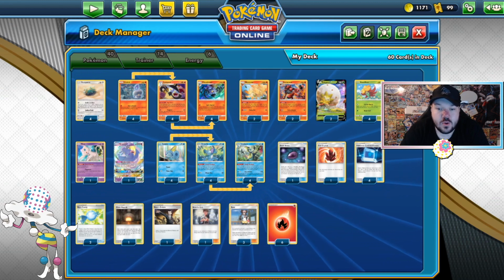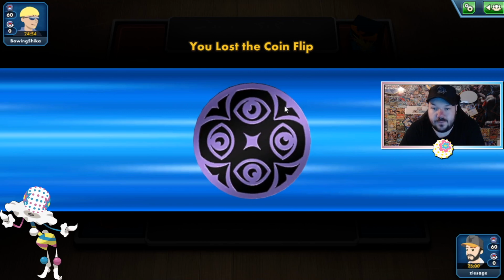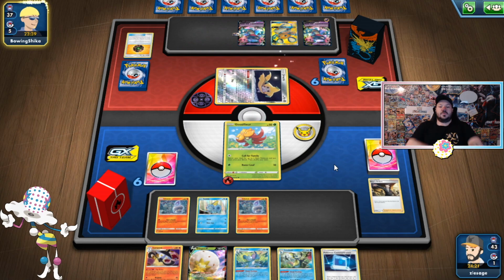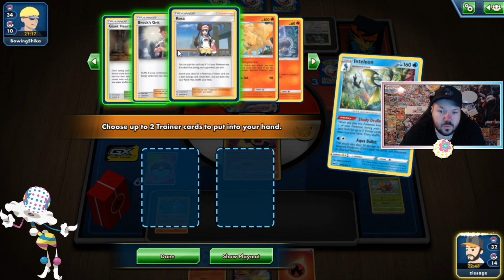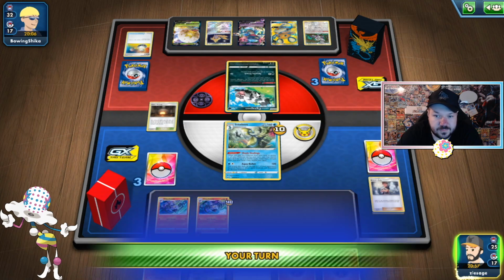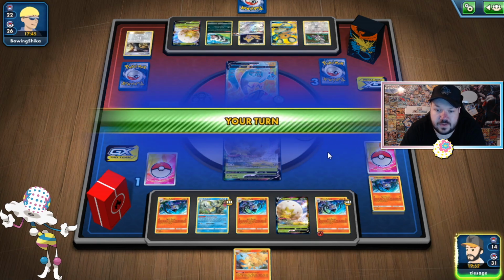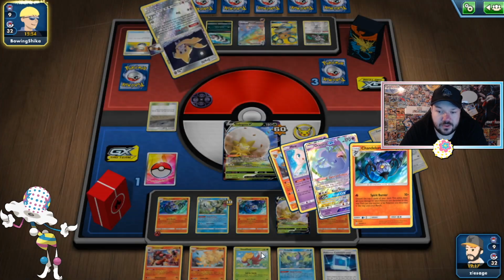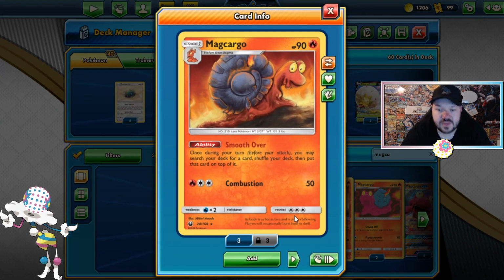Chandelure Deck Contains 40 Pokemon | Pokemon TCG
Hit Show More for the List, Socials, and More! Chandelure is one of the most insane decks in Pokemon because it is filed with Pokemon - 40 to be accurate! How will the deck perform in this PTCGO Play Through vid? Watch to find out!
Deck List
You can Import the following list into PTCGO by copying it, selecting Create a New Deck on PTCGO, and selecting Import.

Pokemon - 40
4 Dunsparce CES 110
4 Litwick UNM 28
4 Lampent RCL 32
2 Ninetales TEU 16
4 Chandelure UNM 30
2 Incineroar UNB 29
2 Eldegoss V RCL 19
4 Gossifleur SSH 20
1 Mew PR-SM 215
1 Oricorio-GX CEC 95
4 Sobble SSH 55
4 Drizzile SSH 56
4 Inteleon SSH 58

4 Pokemon Communication TEU 152
1 Giant Hearth UNM 197
1 Dusk Stone UNB 167
1 Boss’s Orders RCL 154
3 Rosa CEC 204
2 Rare Candy SSH 180
1 Brocks Grit TEU 135
1 Fire Crystal UNB 173

Energy - 6
6 Fire Energy SWSHEnergy 2